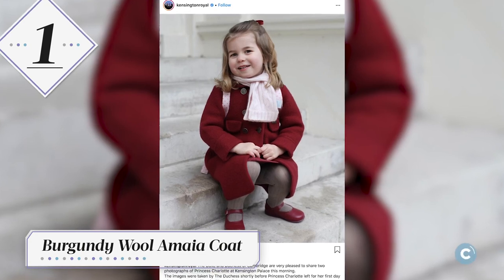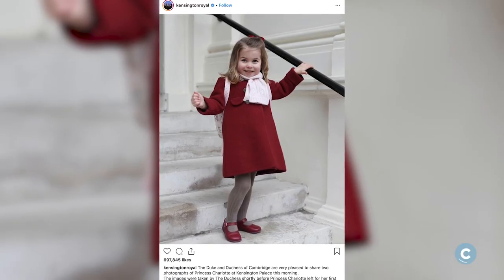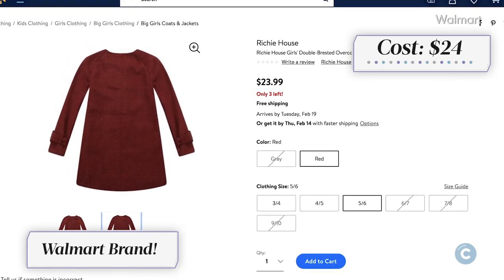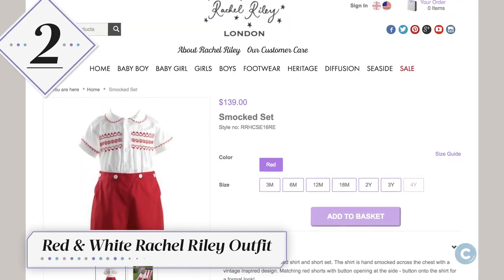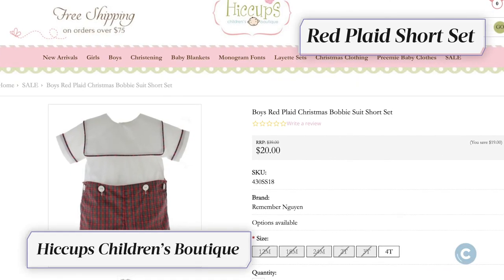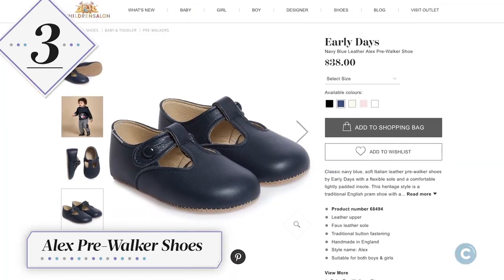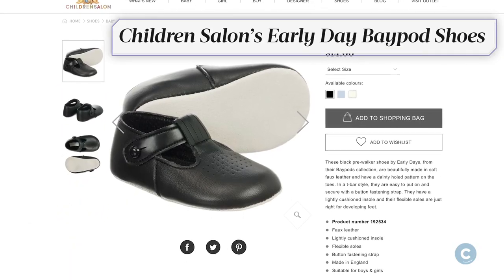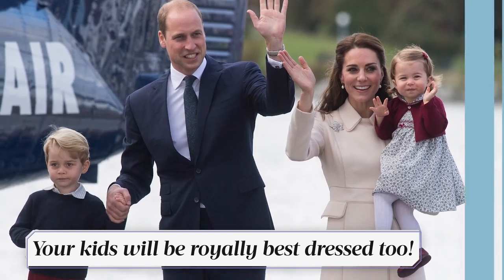Kate Middleton Reveals Prince Louis Loves to Eat This Surprising Vegetable: It's 'a Massive Favorite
When Kate Middleton, Prince William and their children gather ’round to enjoy Christmas dinner, their meal might include some vegetables from the family’s very own royal vegetable patch.

“We grow our own vegetables,” Kate told TV chef and baker Mary Berry in their upcoming TV special, adding: “We’ve got carrots, beans, beetroot — a massive favorite — Louis absolutely loves beetroot,” the royal mom revealed in the upcoming BBC show, A Berry Royal Christmas, airing in the U.K on Monday evening.

Inspired by Louis’ love of beets, Berry makes a beetroot and chocolate cake during the one-hour show. “I want to create a recipe with the young prince in mind,” said the much-loved British baker, famous for her prior role in The Great British Bake Off.
camilla parker bowles
uk news
bbc news uk
prince george
a royal christmas
a berry royal christmas
mary berry cookbook
kate middleton ring
a berry royal christmas bbc america
kate middleton new diamond ring
kate middleton new ring
mary berry christmas special 2019
bbc1
kate middleton diamond ring
bbc one channel
royal christmas card 2019
berry royal christmas
hrh duchess kate
mary berry christmas
bbc 1
william and kate news
kate and william instagram
kates new diamond ring
kate and william news
pigeon couple